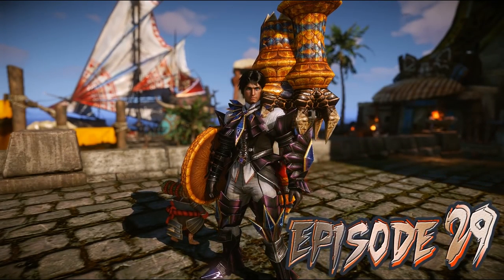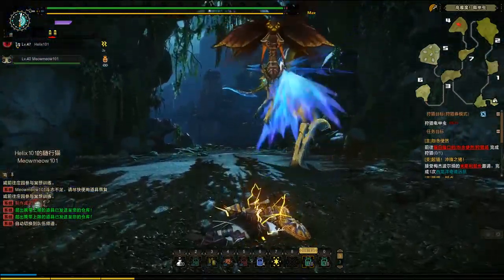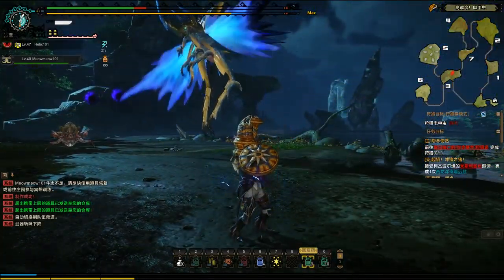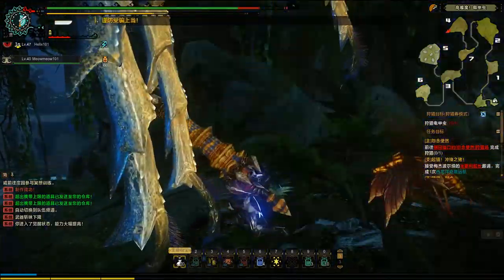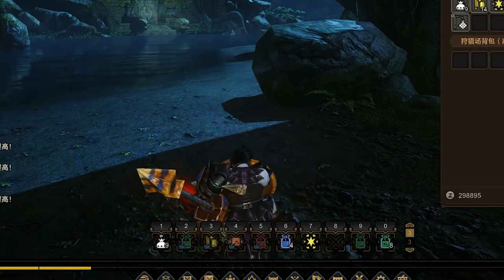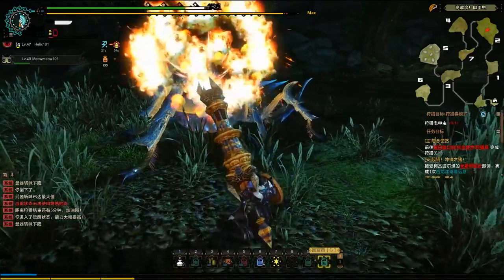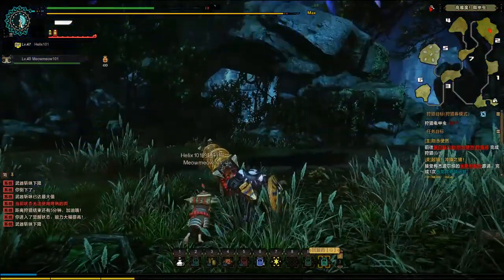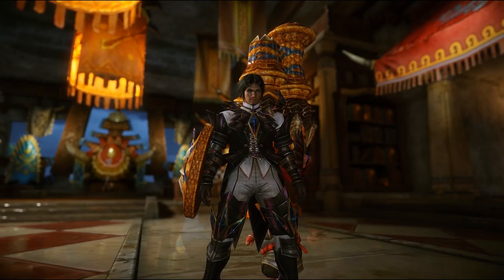Helix's Wild Hunts - [Elite Hunt: Soloing the Lightenna!] Monster Hunter Online Patch 2.0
LEVEL UP! Welcome to the 29th episode of our Monster Hunter Online series, Helix's Wild Hunts!

In today's episode, we taken on the new unique hunt in Monster Hunter Online: The Lightenna. One of the quickest and most dangerous monsters I've encountered in any Monster Hunter title. It's a giant lightning bug with a nasty habit of being able to combo in quick succession! This hunt goes down to the wire as I almost run out of time! Not exactly the smoothest hunt, but I hope you all enjoy the battle.

The further I progress into MH:Online, the more it begins reminding me of Monster Hunter Freedom Unite (this is definitely a compliment). With more and more monsters being added into the game as time goes by, the meatier the roster of creatures to hunt increases!

So I hope you all enjoy the episode. Remember to keep the suggestions and recommendations coming.

Happy Hunting! And I'll see you all...ON THE NEXT LEVEL

[Reaver's English Monster Hunter Online Wikipedia Page!

Monster Hunter 5th Anniversary - Monster Hunter Theme

Monster Hunter 10th Anniversary - Pokke Village

►About: Monster Hunter Online
Developer: Tencent (licensed by Capcom)

Monster Hunter Online is a CryEngine 3 MMO based on Capcom's classic action game series developed by Tencent Games. Iconic giant monsters, huge weapons and flashy combat skills are the pillars of Monster Hunter Online. The game will feature new monsters, the beloved monsters in previous games, and MHF monsters.

If you are interested in playing the game, here is a guide below I followed to get it working on my computer! Happy Hunting!